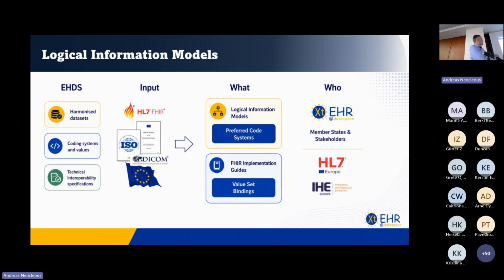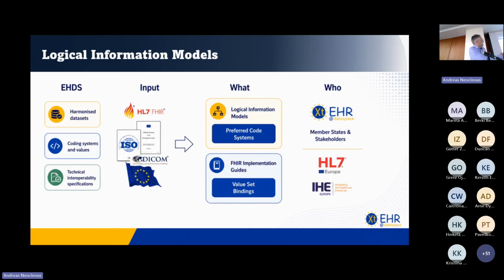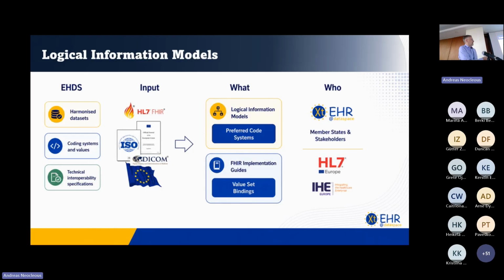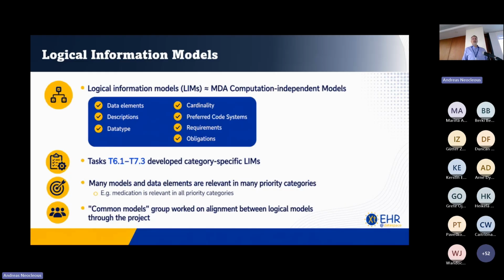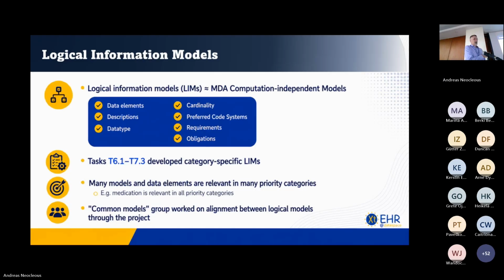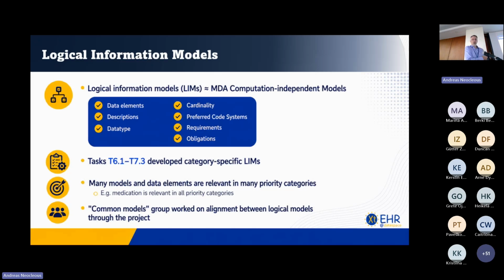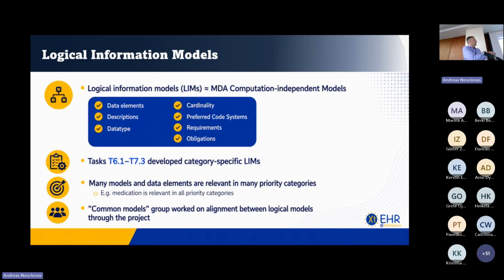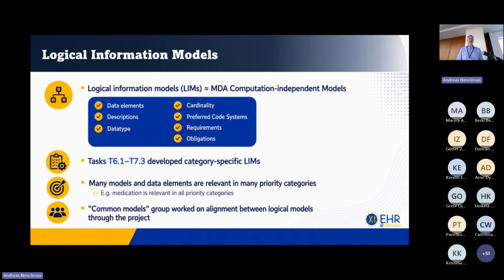Logical Information Models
The presentation described the development of logical information models as a core part of the Xt-EHR work, primarily within Work Packages 6 and 7, to define the data elements and structures required for the European Electronic Health Record Exchange Format (EEHRxF). Building on the European Health Data Space regulation, particularly the need for harmonised datasets and interoperability specifications, the work drew on existing standards such as eHealth Network guidelines, ISO standards, HL7 FHIR, and other European project outputs. This led to a two-layered approach, combining technology-agnostic logical information models with more technical FHIR implementation guides. The logical models defined detailed data elements, including descriptions, data types, cardinality, coding systems, and system obligations, and aimed to provide a common European baseline while remaining flexible for implementation. A significant effort was dedicated to ensuring consistency across different clinical domains (such as patient summaries, prescriptions, and imaging), especially for shared elements like medication, requiring extensive collaboration among teams. Overall, the models were presented as a foundational step in translating regulatory requirements into structured, interoperable data specifications that support future implementation and standardisation across Europe.